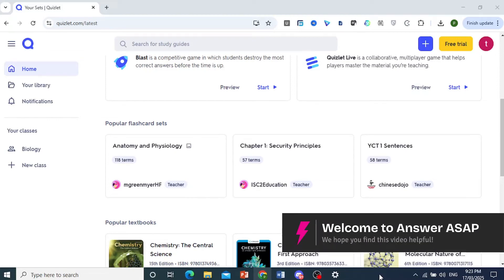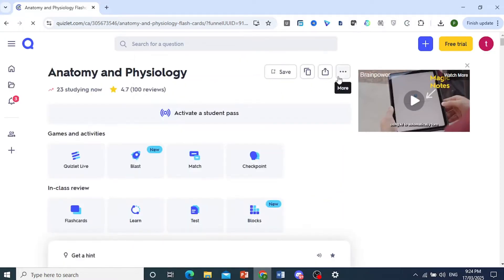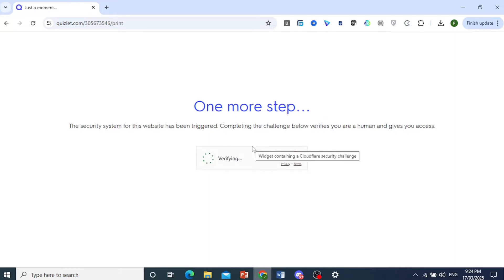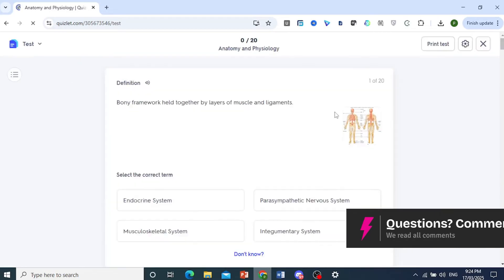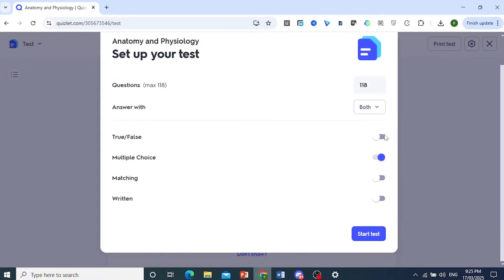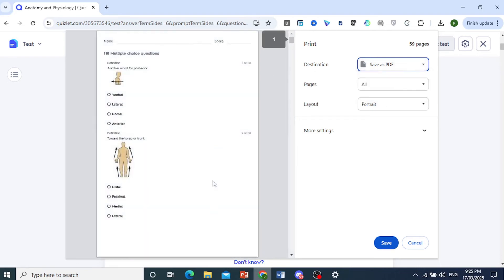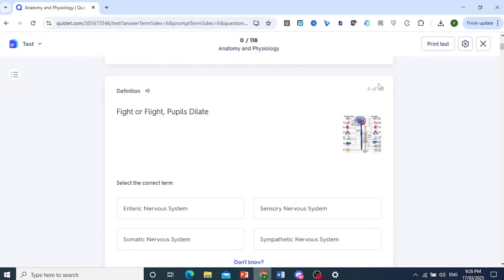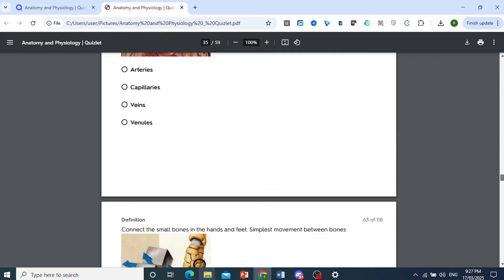How to DOWNLOAD Quizlet Flashcards (Step by Step)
Want to save your Quizlet flashcards for offline use? This tutorial covers how to download Quizlet flashcards for printing, exporting, or studying without an internet connection. Learn how to access your study materials anytime, anywhere.